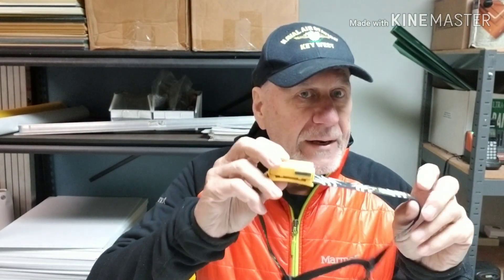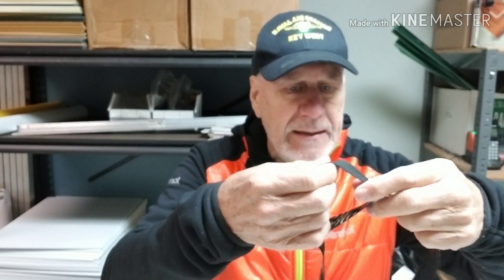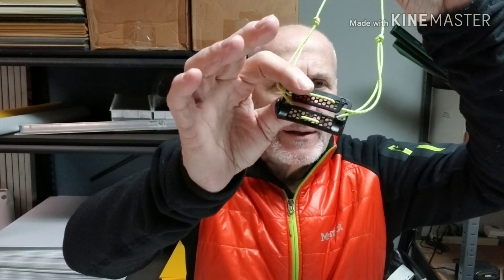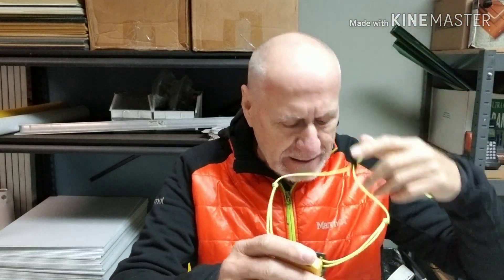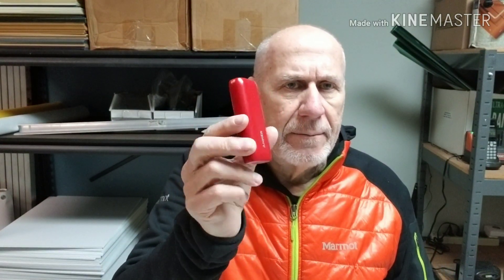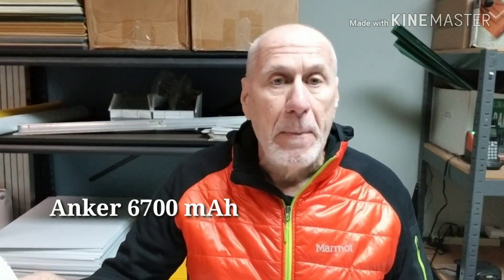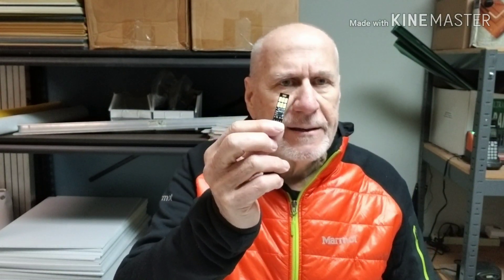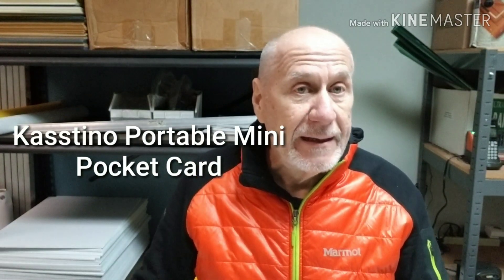Nitecore NU 25 Update, shout-out to Snow Peak, Goal Zero Lighthouse, Anker 6700 mAh, Kasstino Portab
Update Nitecore NU25 and Anker 6700 (candy bar size) power bank

Nitecore NU25 Rechargeable Headlamp

Anker 6700 mHa Candy bar size Power Bank

Snow Peak LiteMax Stove

Gold Zero Micro Flash Lantern

Kasstino Portable Mini Pocket Card Lamp